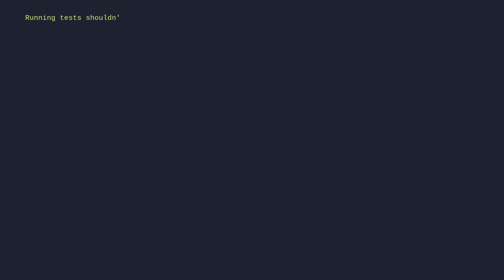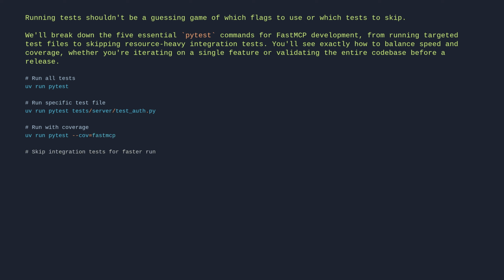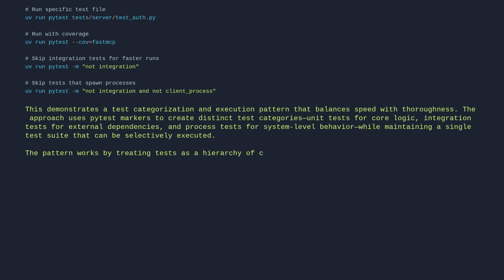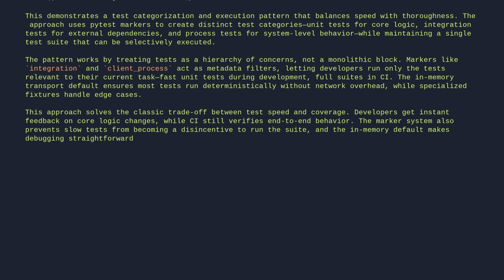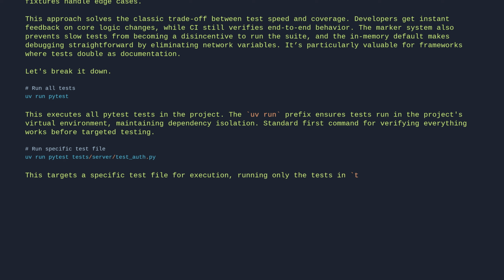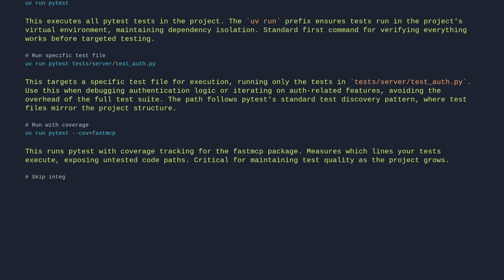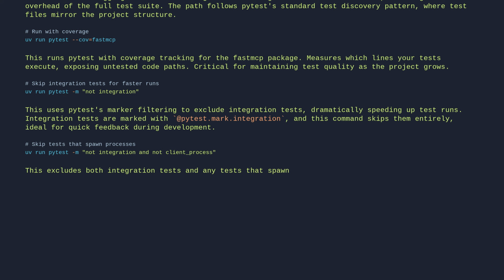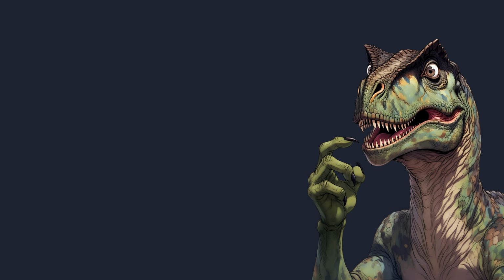FastMCP Testing Patterns and Fixtures Part - 1/12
Master pytest test execution for FastMCP development with targeted commands for speed and coverage. Learn to run specific test files, skip resource-heavy integration tests using markers, and measure coverage—all while maintaining a clean test hierarchy. The video demonstrates pytest patterns for balancing fast feedback during development with thorough CI validation.